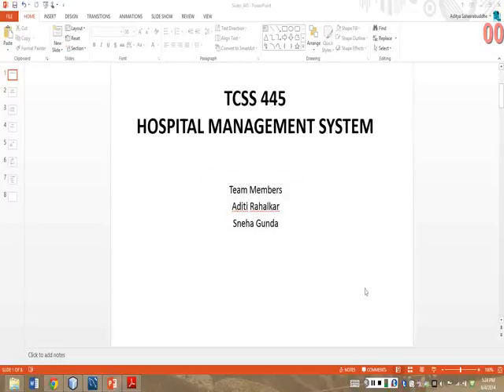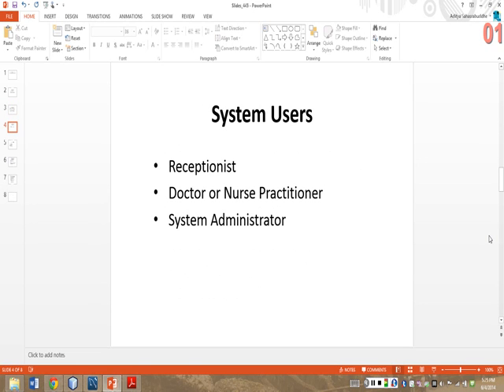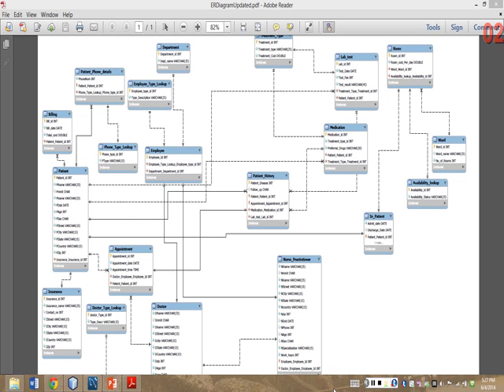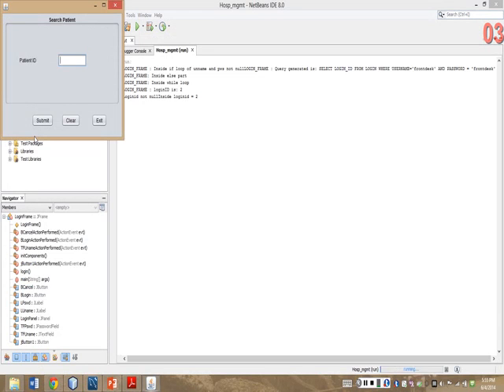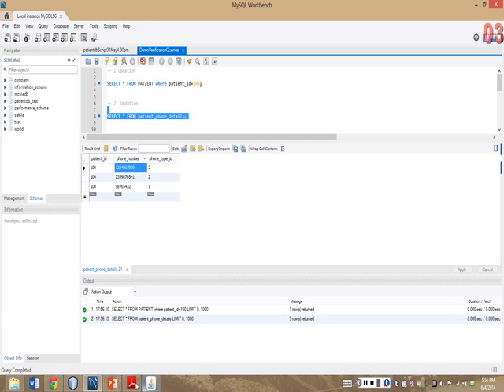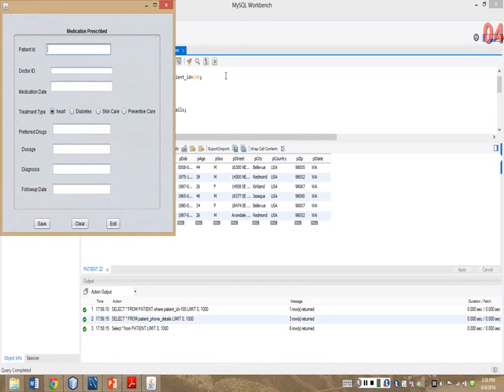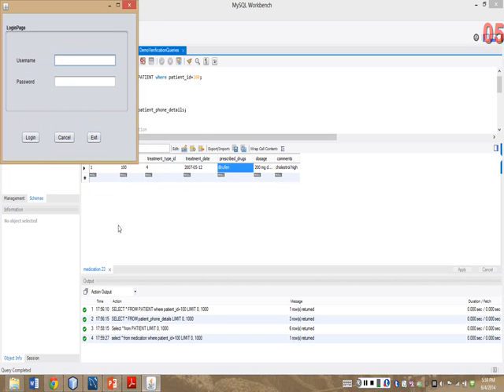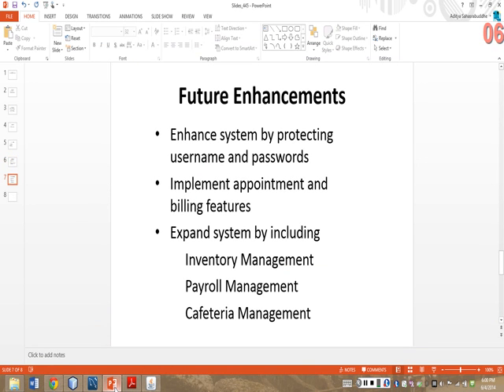Wed, Jun 04, 05 23 PM